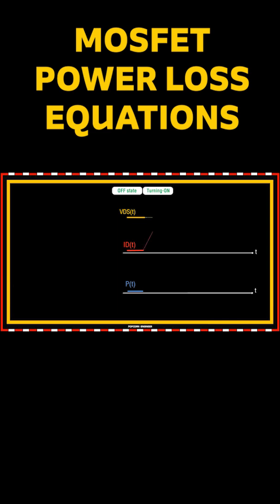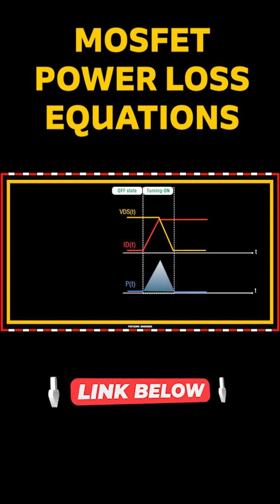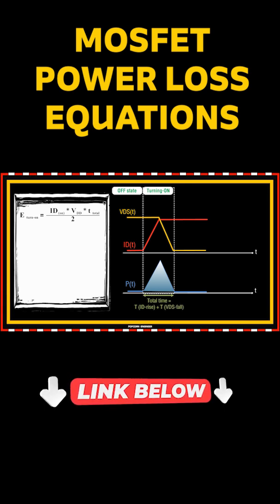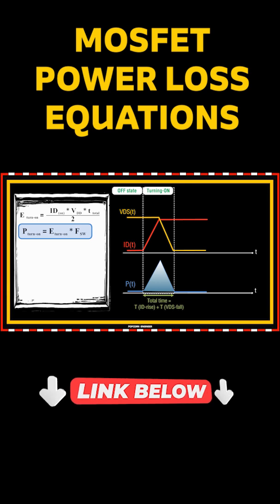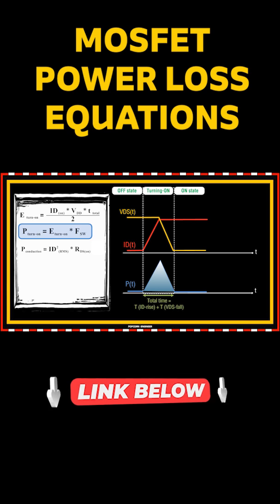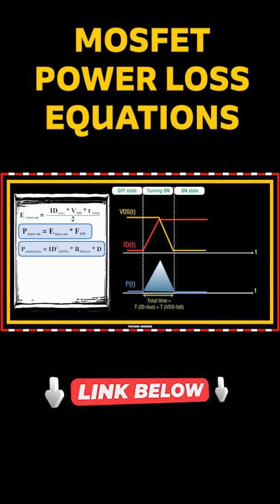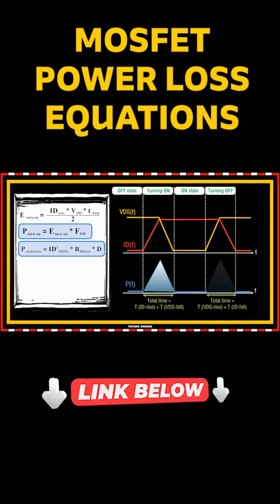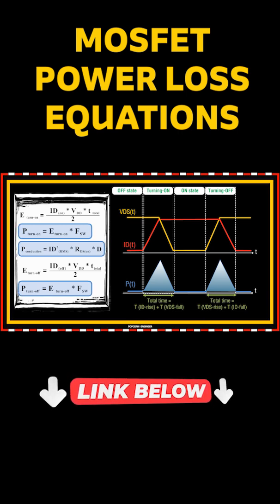🍿MOSFET Switching and Conduction power losses🍿